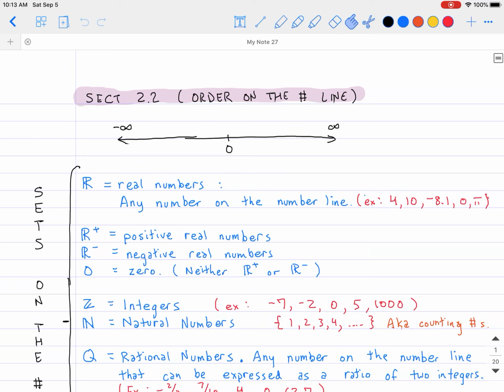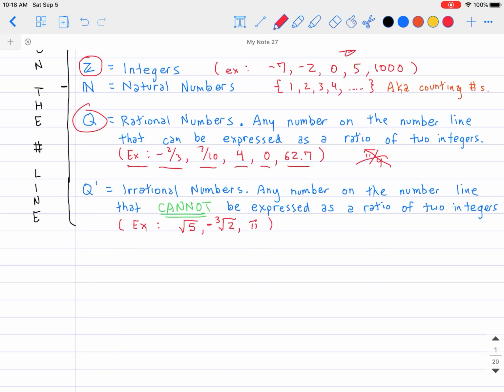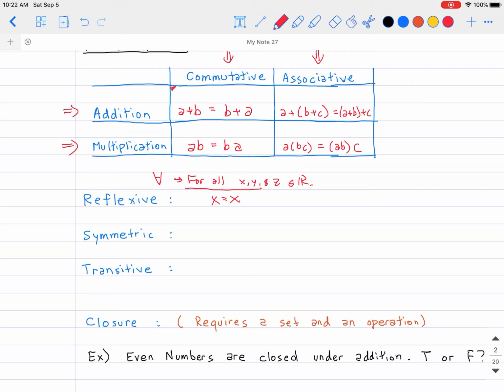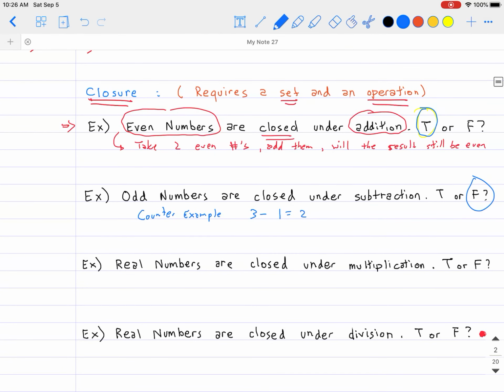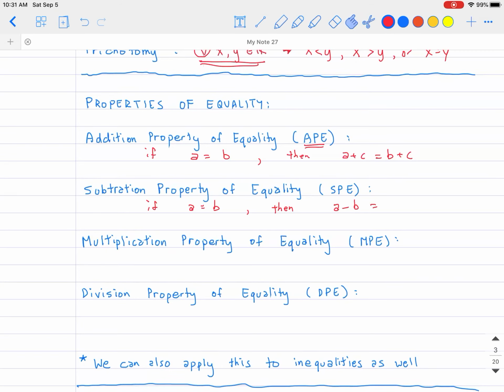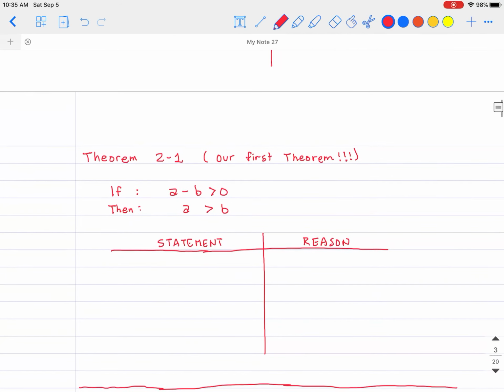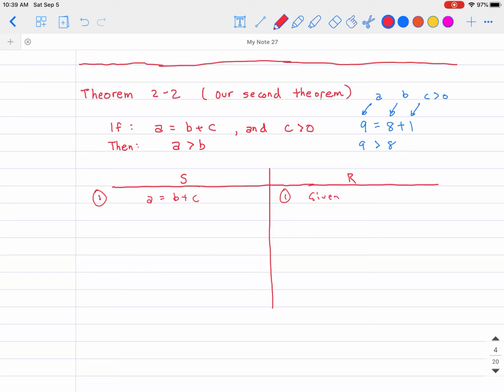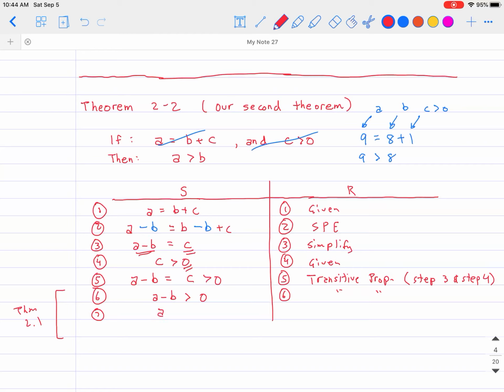Geometry: Moise 2.2 (Order on the Number Line)